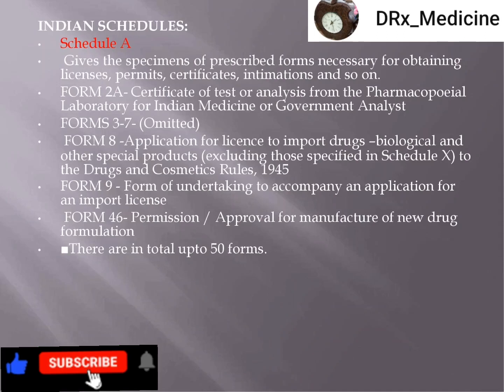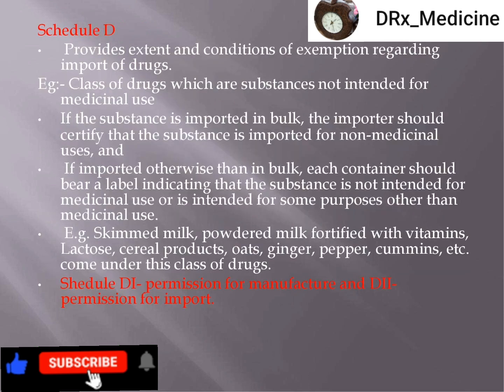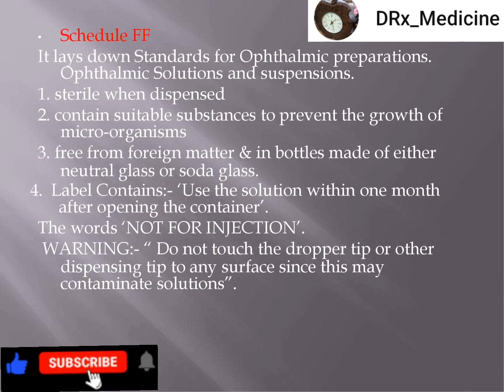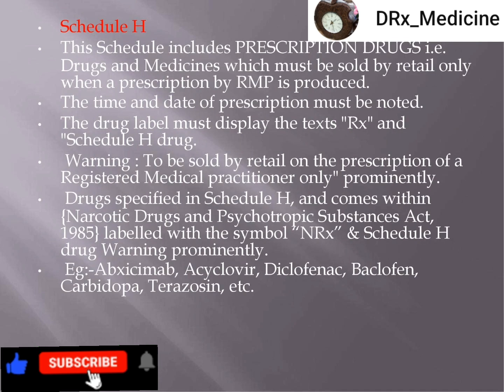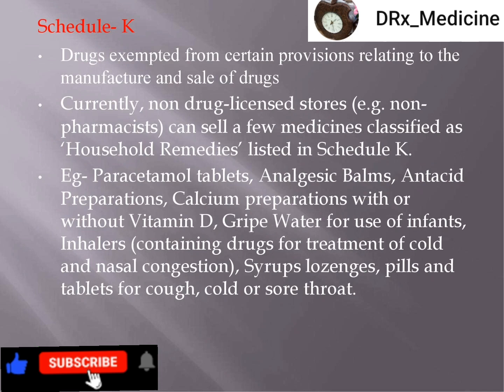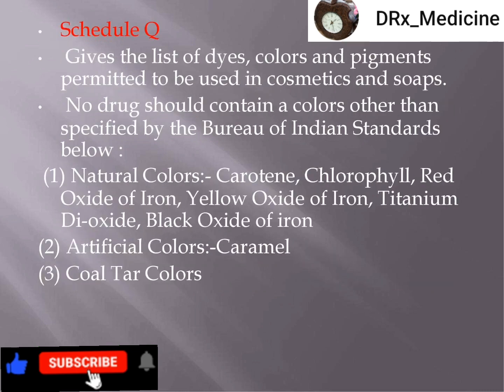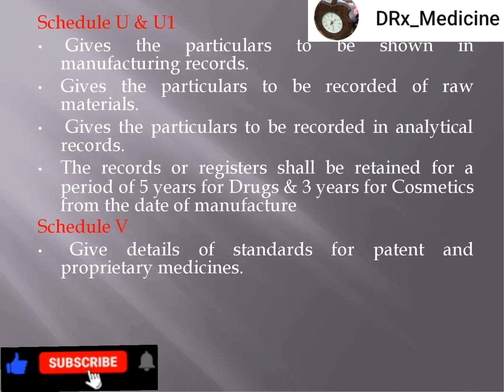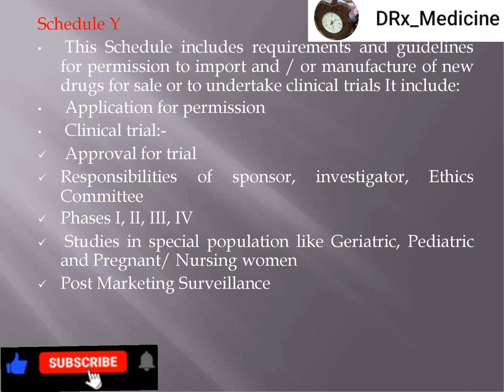INDIAN DRUG SCHEDULE ( A to Y )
( knowledge of medicine and surgical instruments and devices)